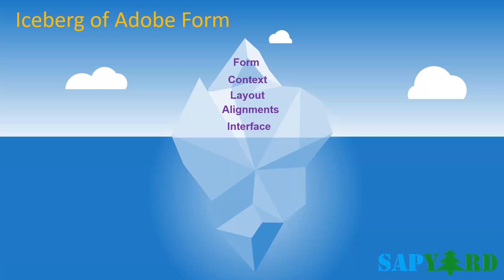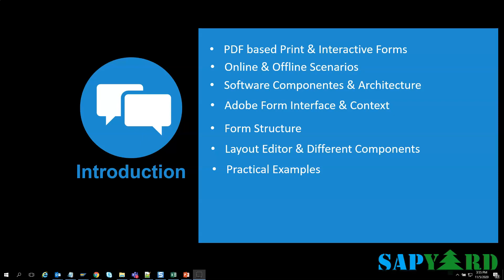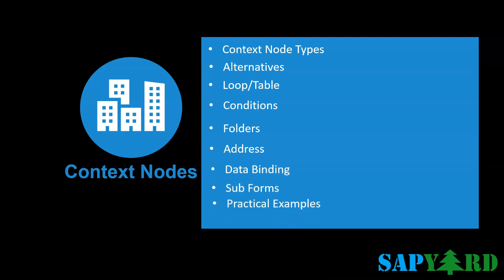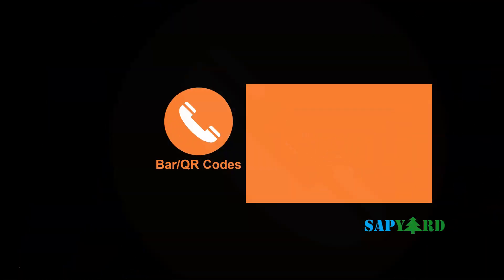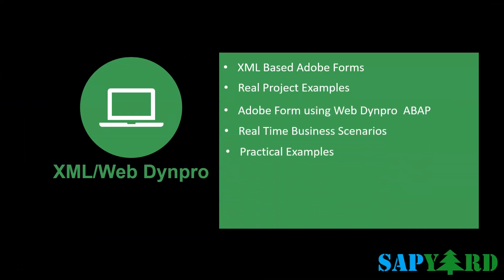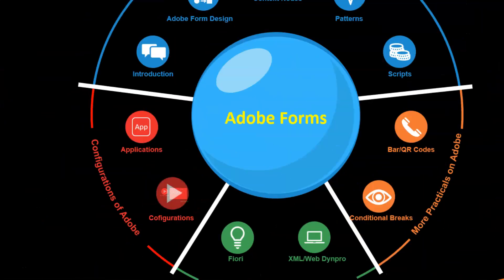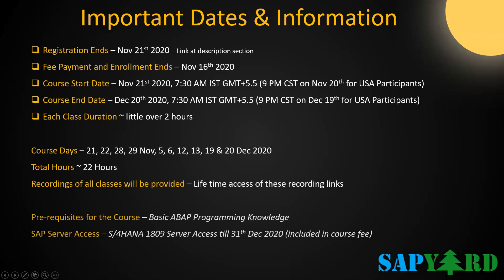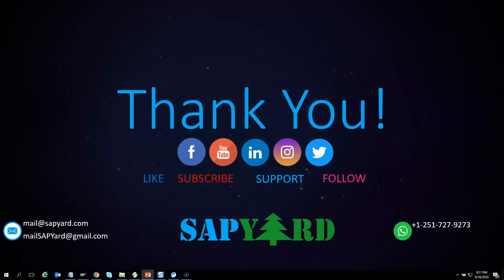Nov 21st 2020 Batch - SAP Adobe Forms for ABAP Developers Training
SAP Adobe Forms for ABAP Developers Training

Training Dates: 21, 22, 28, 29 Nov, 5, 6, 12, 13, 19 & 20 Dec 2020 IST
Time: 7:30 AM to 9:30 AM IST (GMT+5.5)